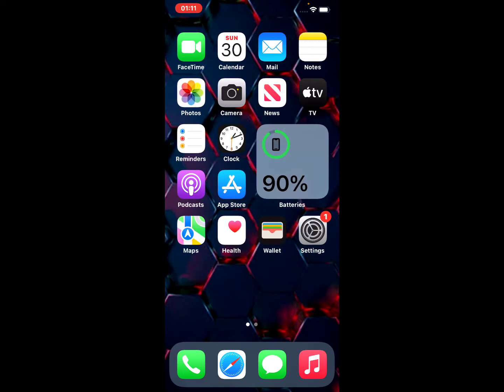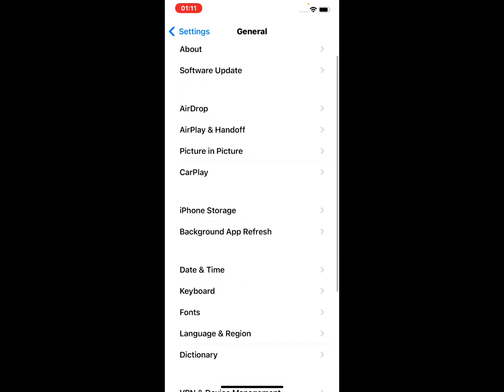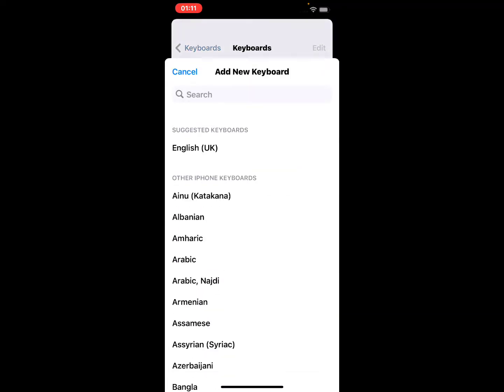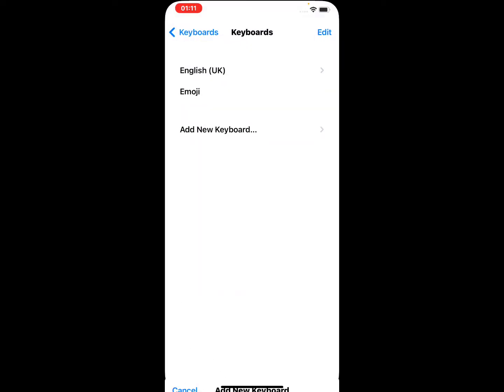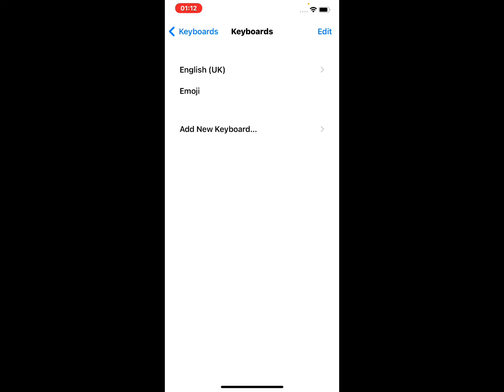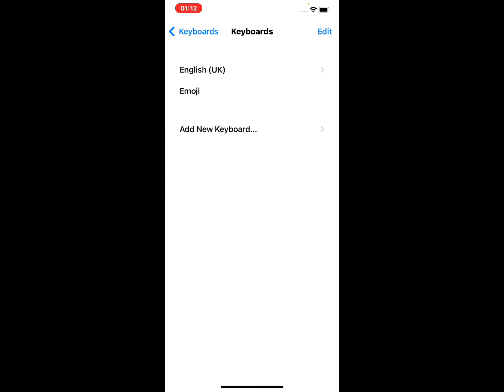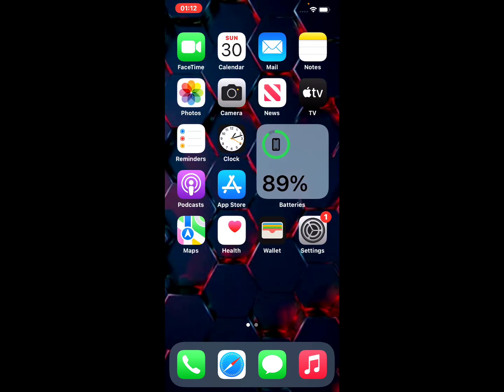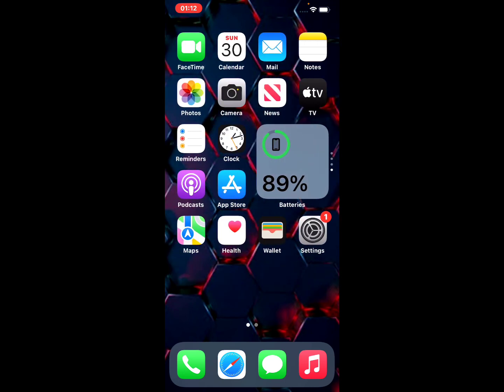How To Enable The iPhone Emoji Keyboard - Add Emojis To Text Messages With The Emoji Keyboard (2022)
Tap Keyboard
Tap Keyboards
Tap Add New Keyboard
Tap Emoji
Now You''ll See that the Emoji Keyboard has Add To You iPhone Keyboard List

That's iT